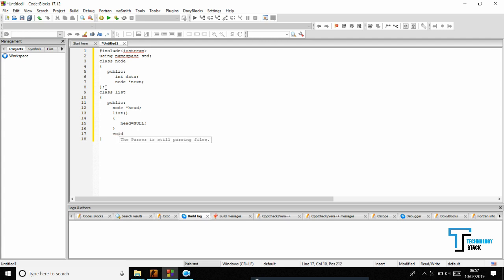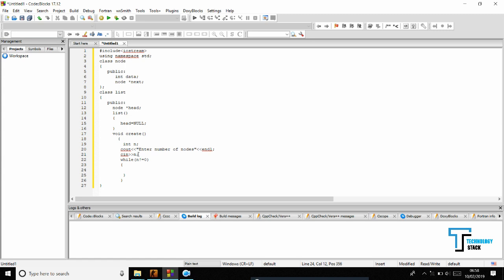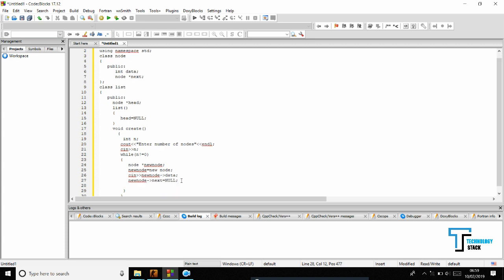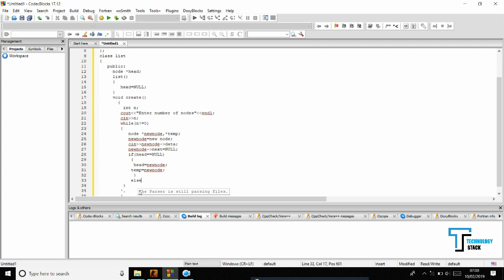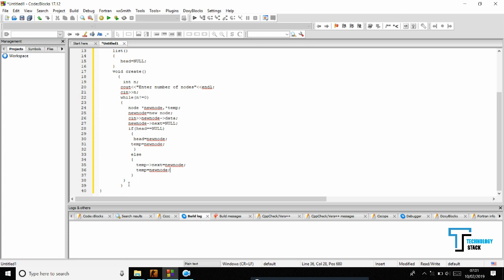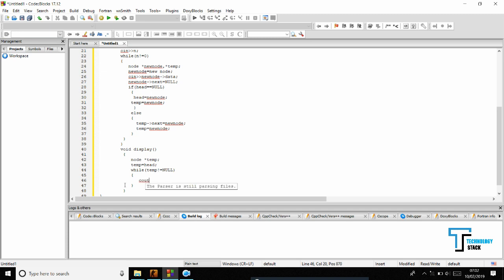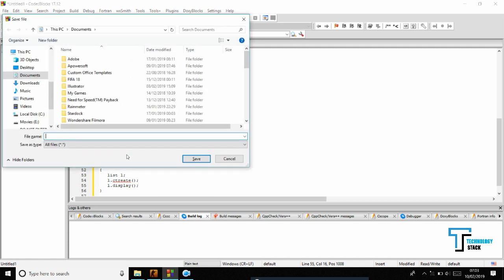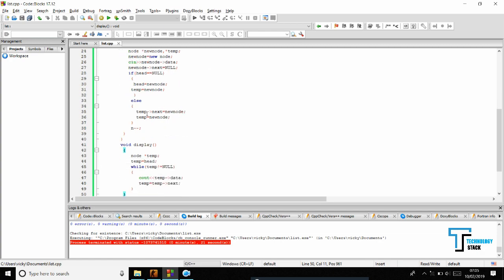Create Singly Linked List in c++ (Part 1)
Creation of singly linked list in c++
Implementation of singly linked list i c++